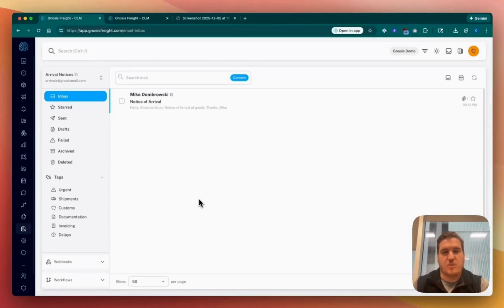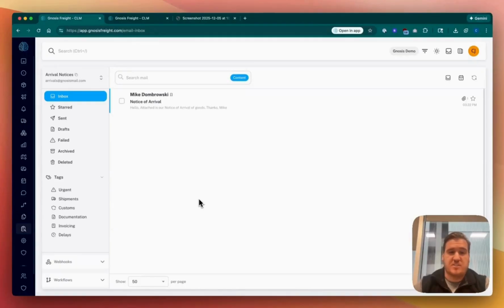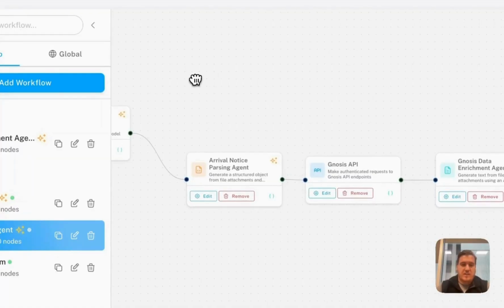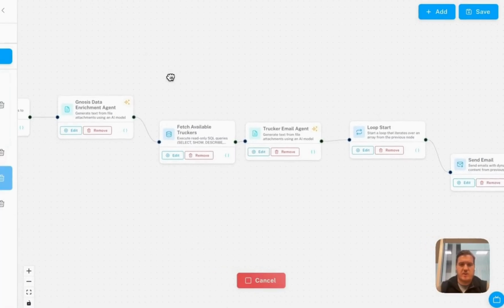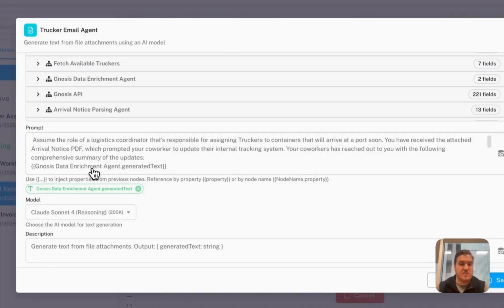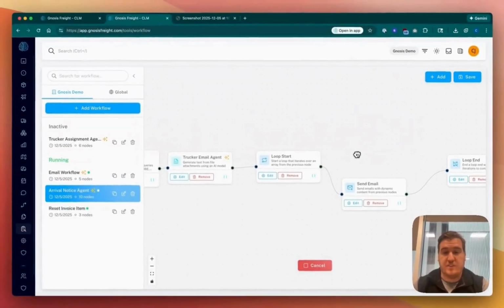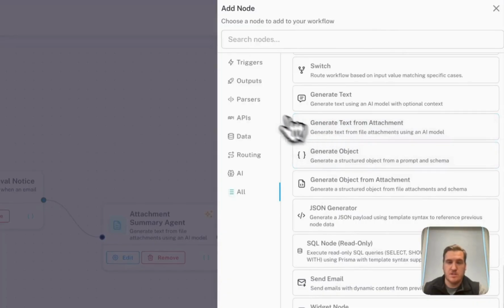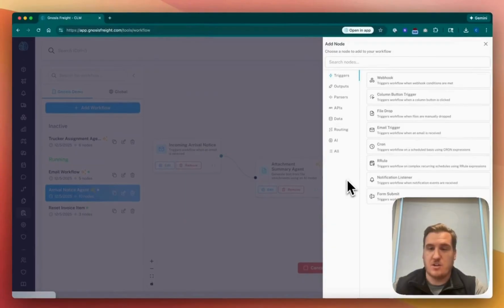Supply Chain Automation: AI Workflow for Container Data Management | Gnosis Freight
Mike Dombrowski from Gnosis Freight showcases automated workflow triggers that eliminate manual data entry. Watch how email-based automations extract container numbers and purchase orders from attachments, creating associations instantly without touching the platform UI.